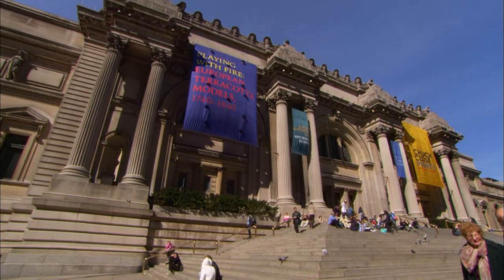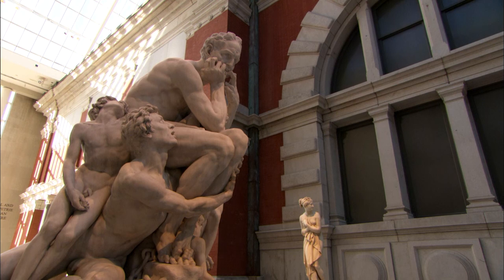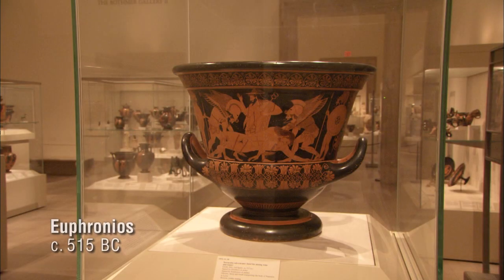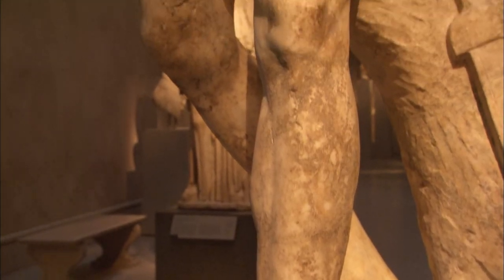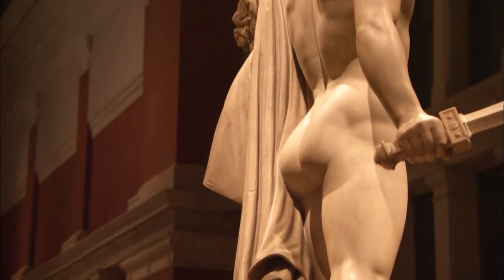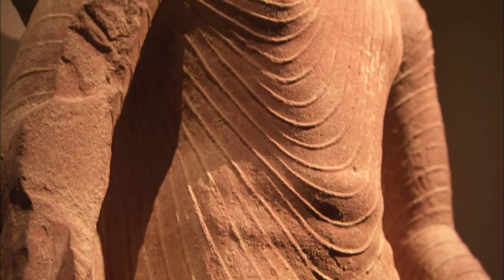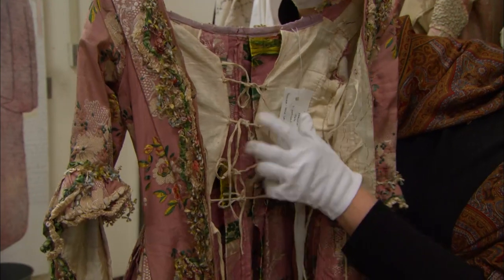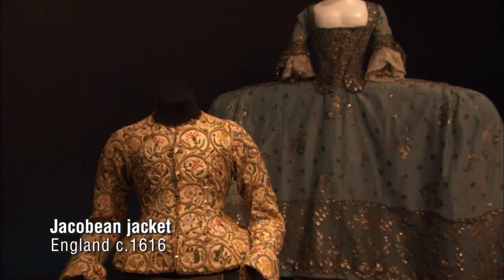The Metropolitan Museum of Art in NYC: Part 5, “A World of Art”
Greek, Roman and South Asian sculpture; Canova’s Perseus; The Costume Institute